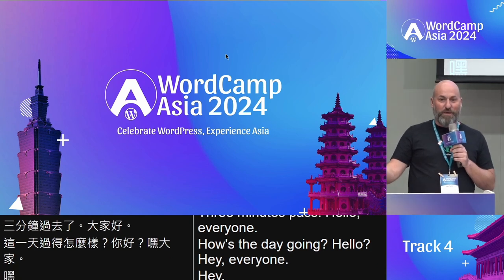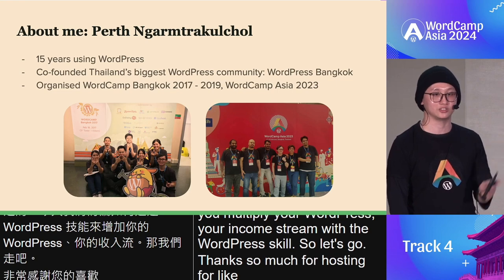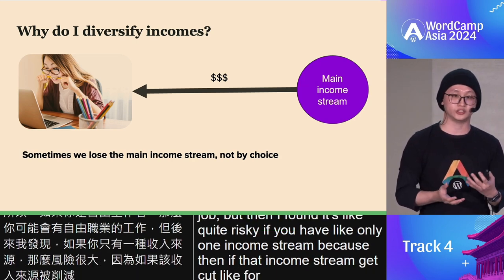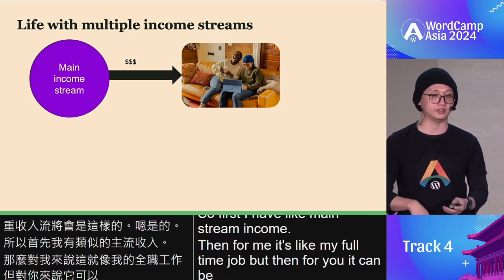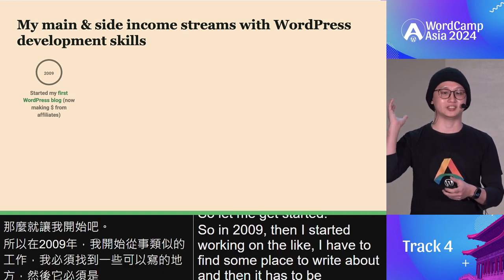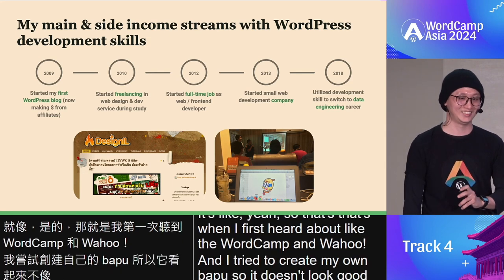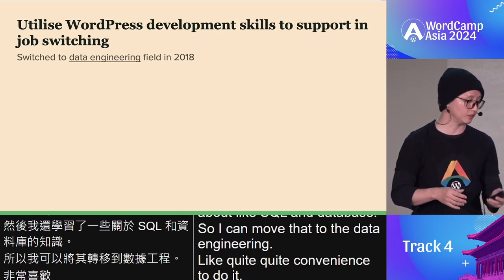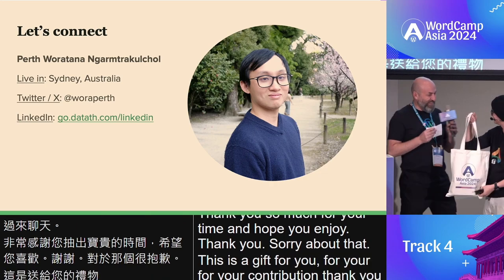Multiply your income streams with WordPress development skills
This talk is intended to be the inspiration for people who is/want to develop with WordPress. It will be about various ways I have made multiple income streams as WordPress developers in the past years, up until now.

The ways I used in the past includes:

- Selling WordPress plugin extensions

- Selling WordPress plugins

- Freelancing WordPress projects

- Work as technical project manager, with other WordPress designers & developers to deliver WordPress projects

- Create sales pages with WordPress for other digital products e.g. e-books, online course, conference